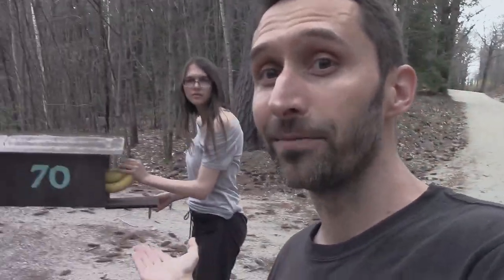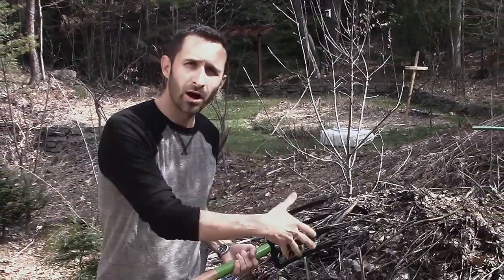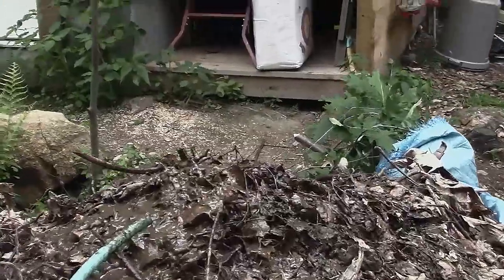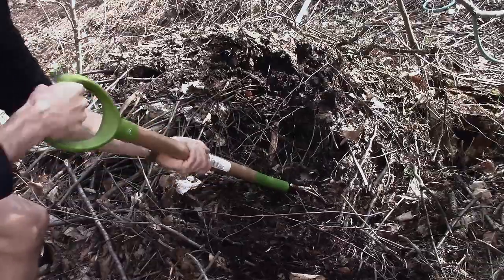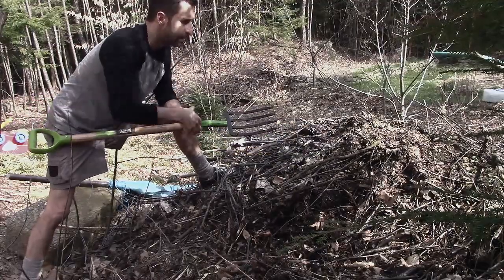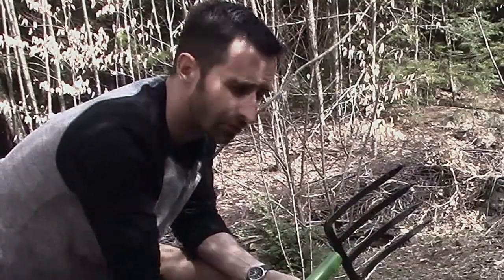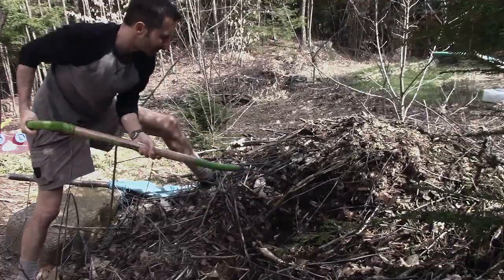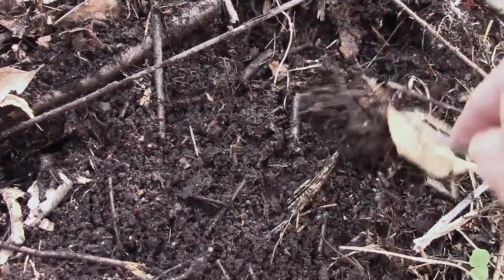Human Waste Composting and Tea for Health!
For disaster survival, there's surviving, and there's "living". Over time we'll all need both, and that's where the lessons of this video come in!